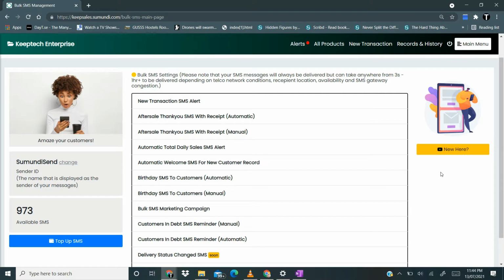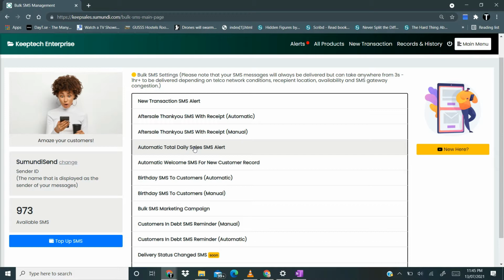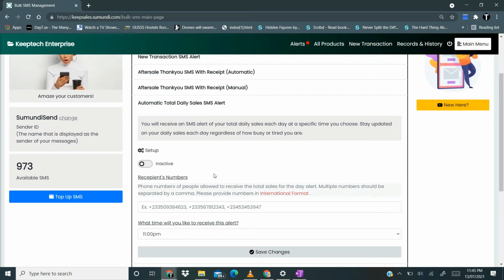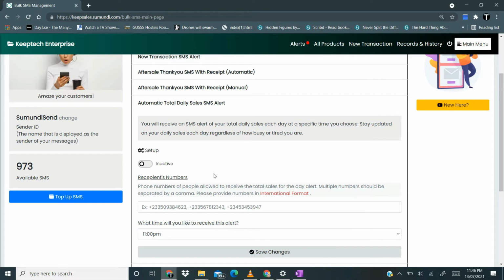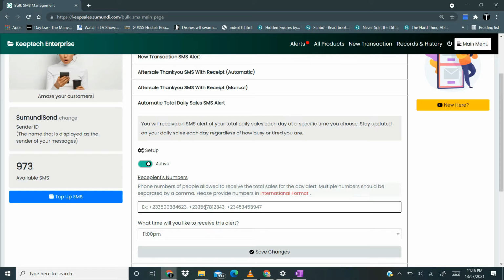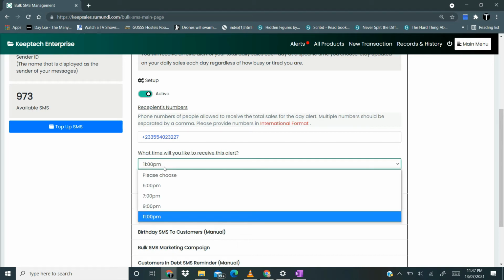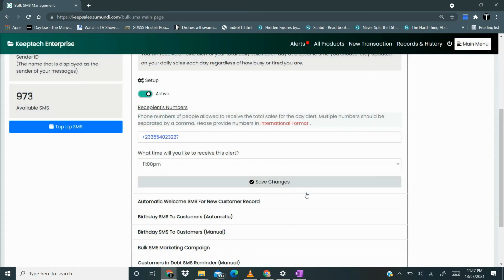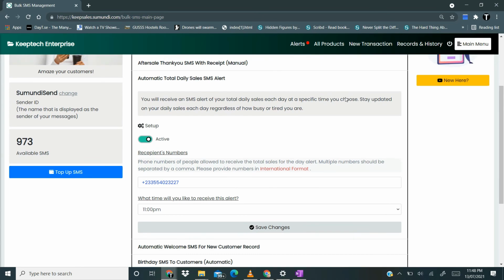Sumundi Keepsales Tutorials - Section 58: Automatic Today Daily Sales SMS Alert